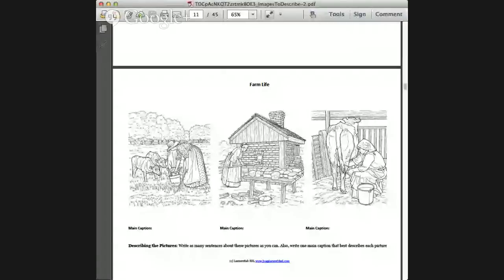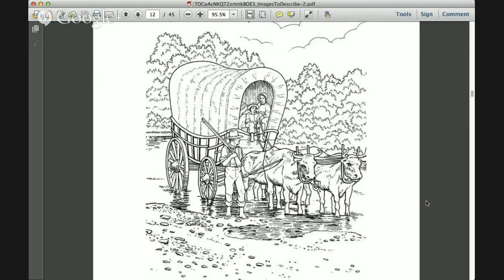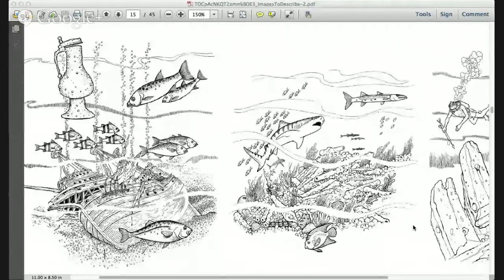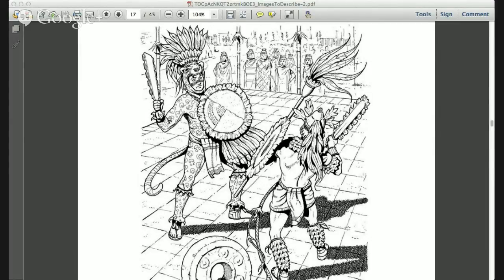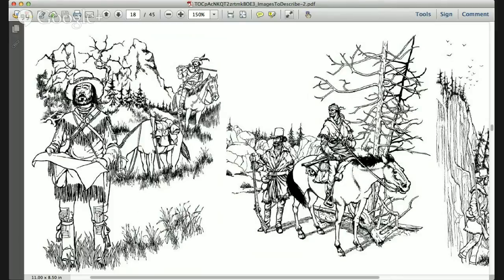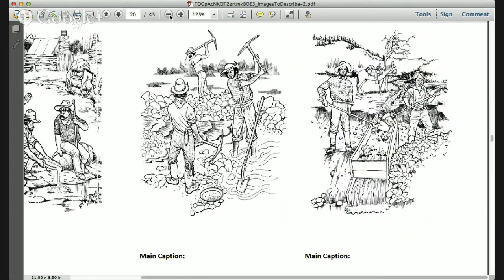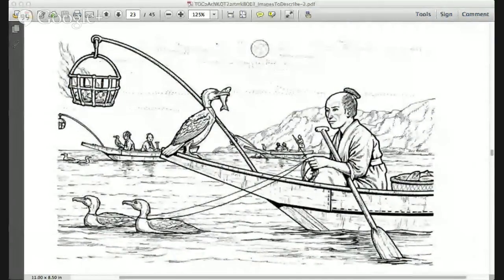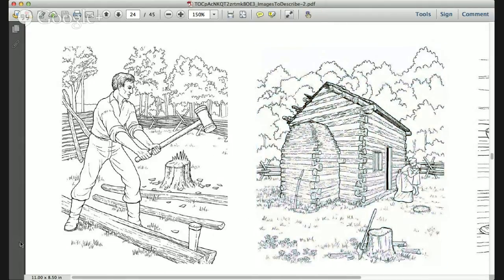Beginner English Speaking Class, describing pictures in history